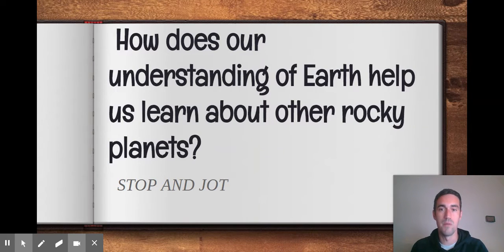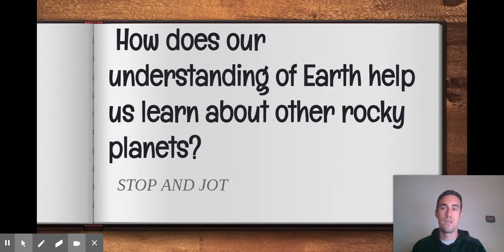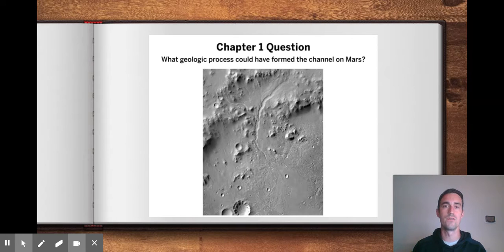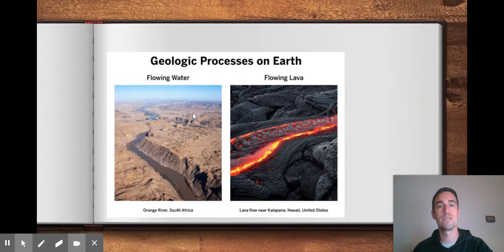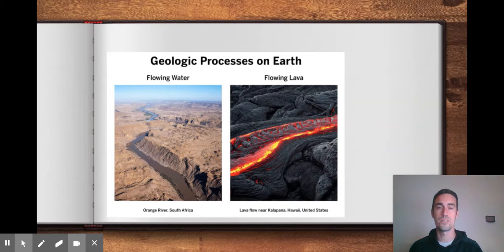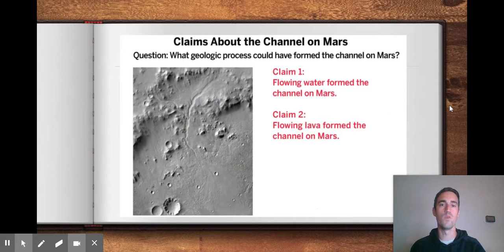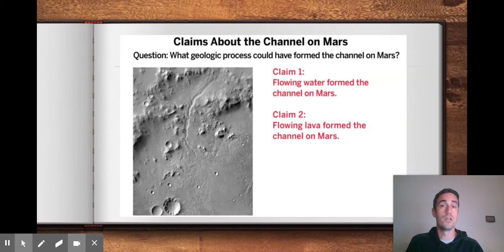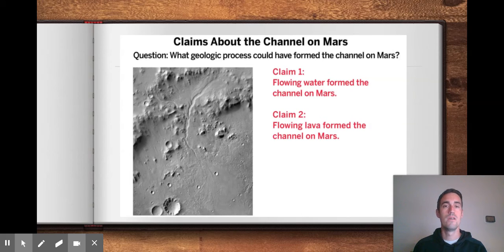Thurs 9/10 - 3 - Conclusion and Exit Ticket